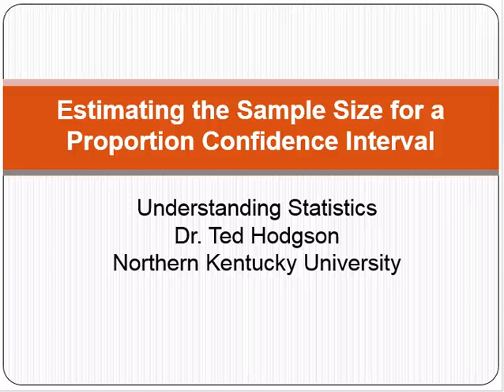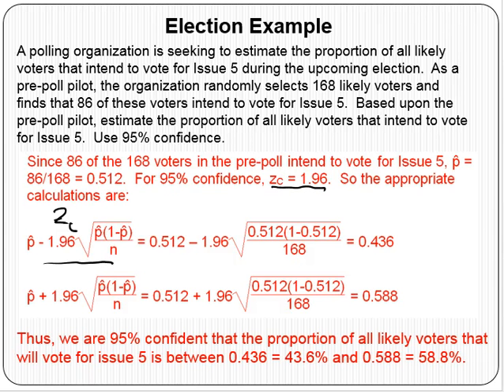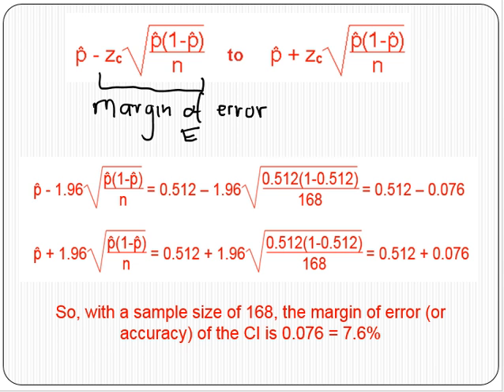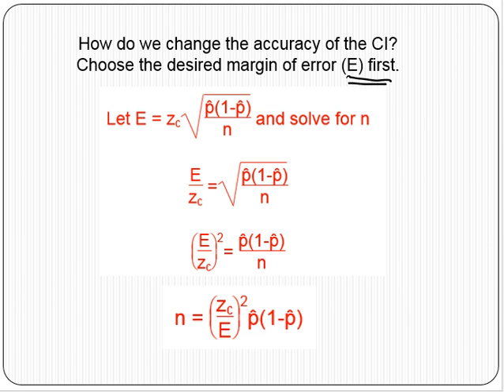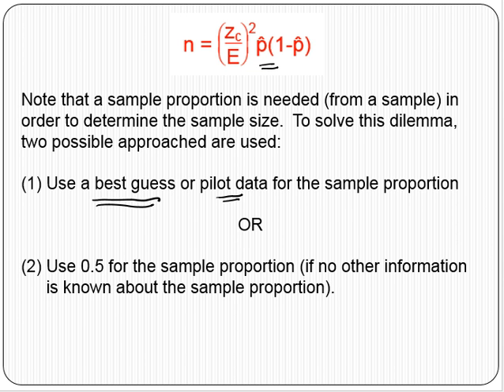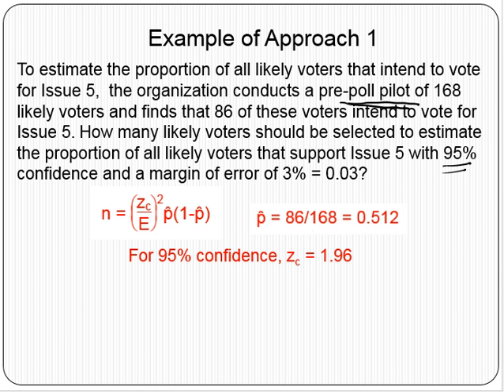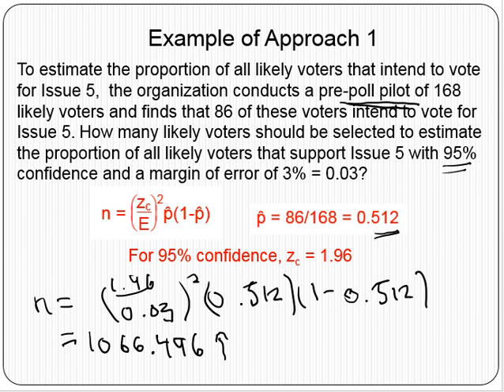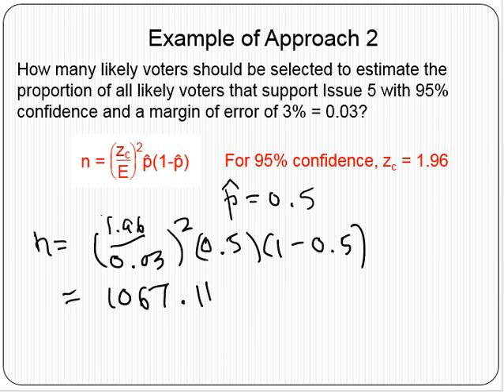Proportion sample size